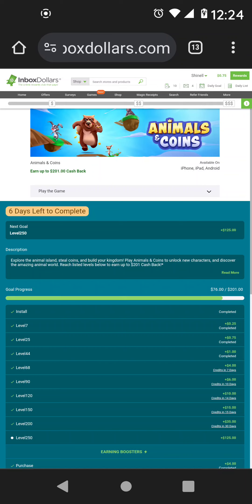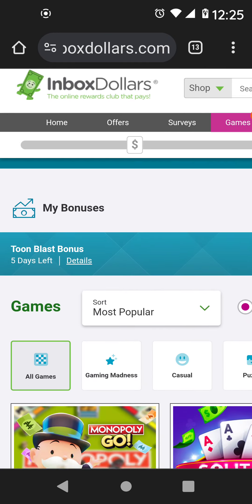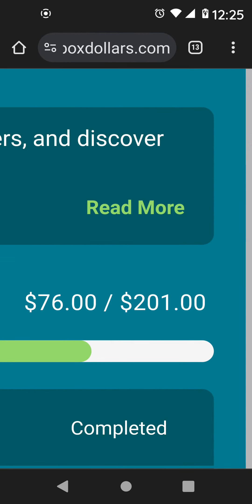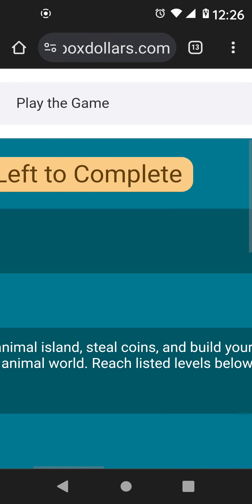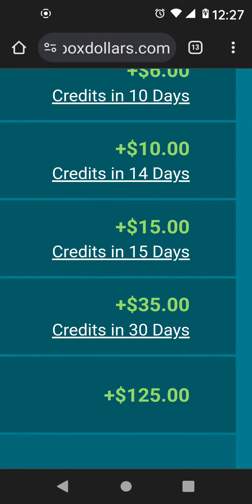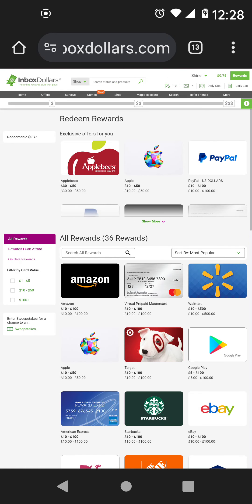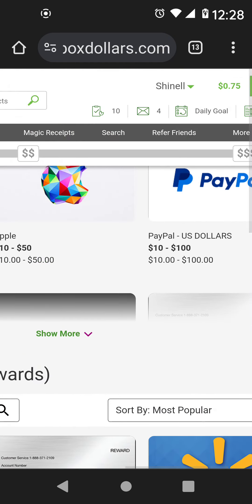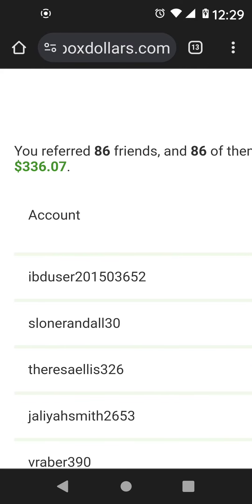PROOFS Get Paid To Play Video Games Inbox dollars